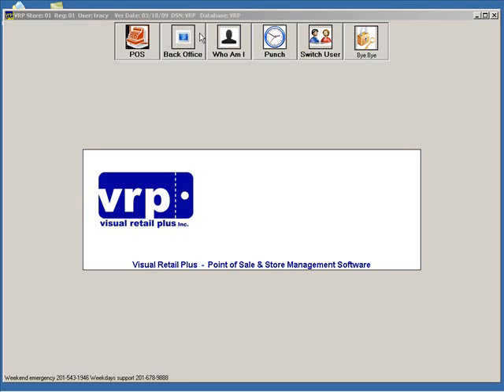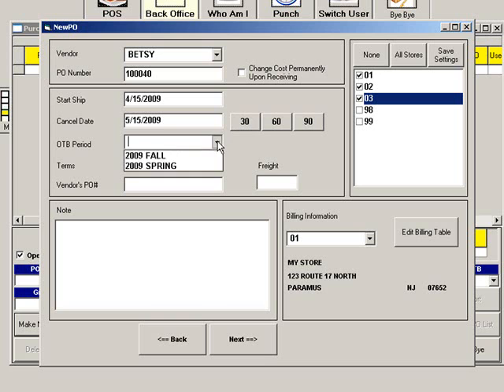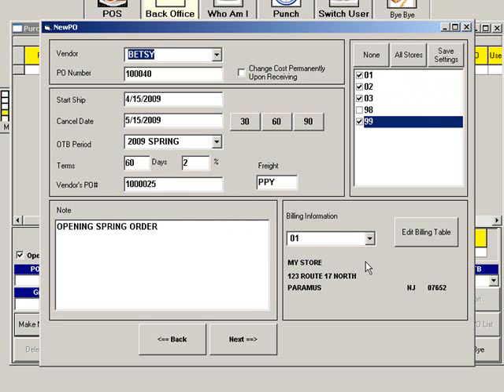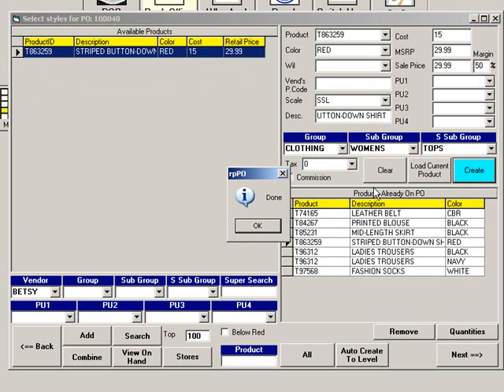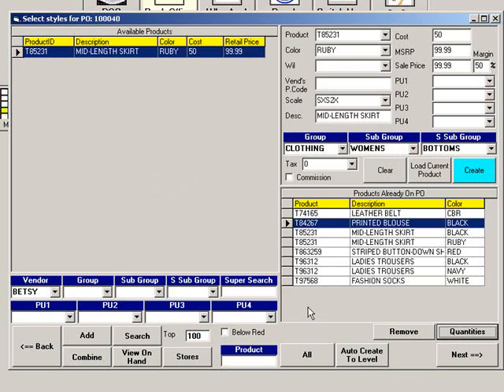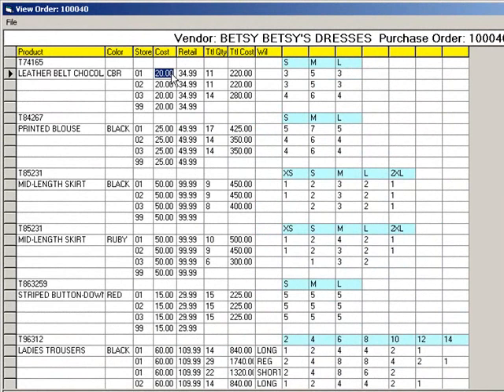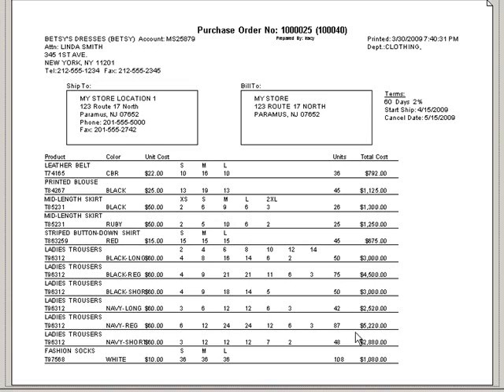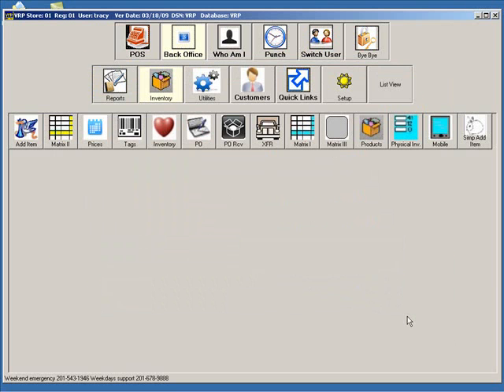Creating a Purchase Order with Sizes (Visual Retail Plus)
An advanced view on how to create more dynamic Purchase Orders with different sizes.